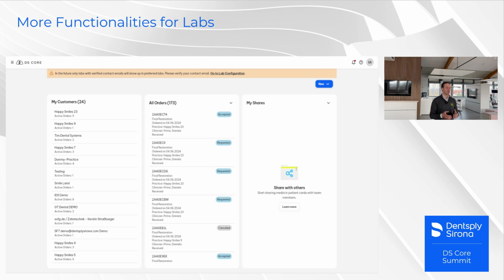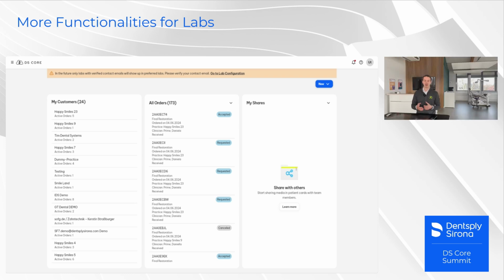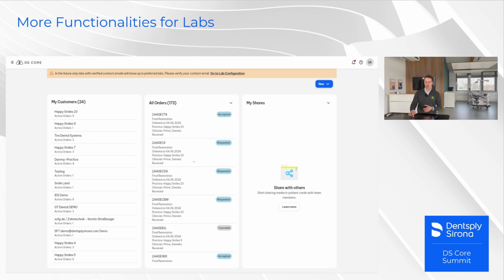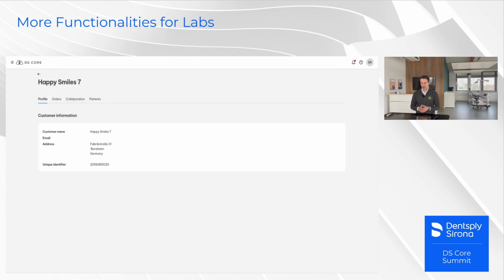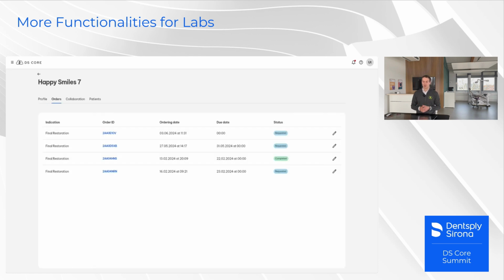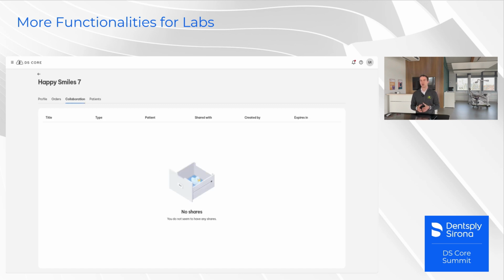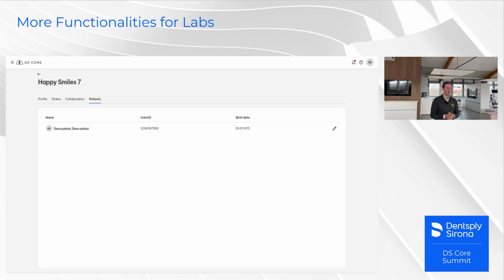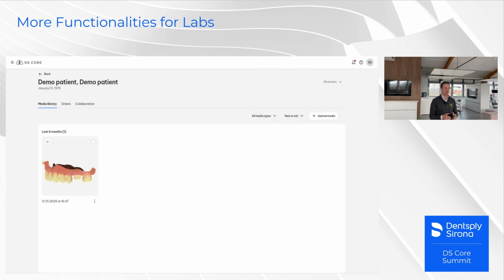DS Core for Labs: Check Out Our Easy-to-Use Interface and Functionalities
In this tutorial, learn how to navigate our intuitive user interface for Labs and get familiar with some of the basic features of DS Core.